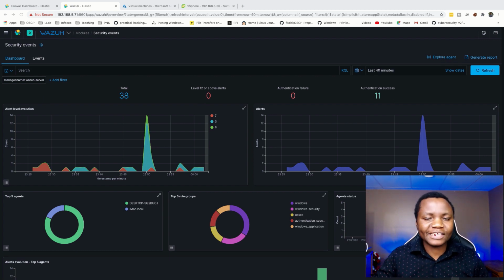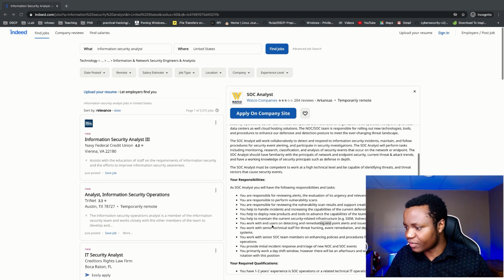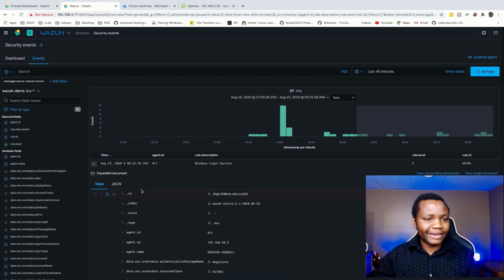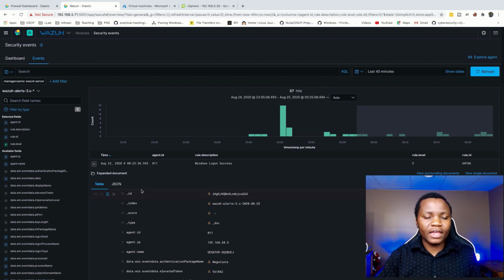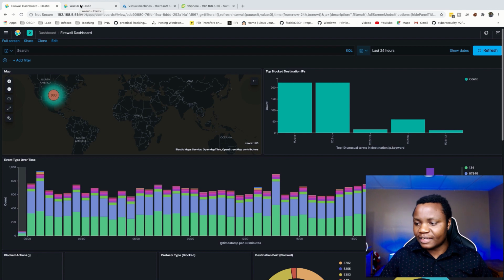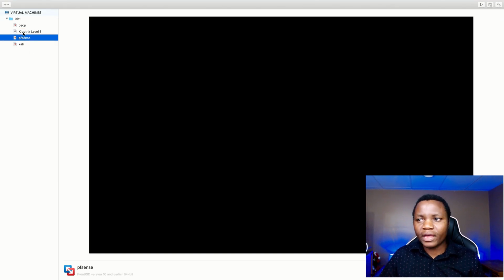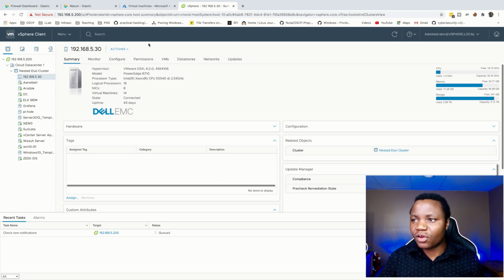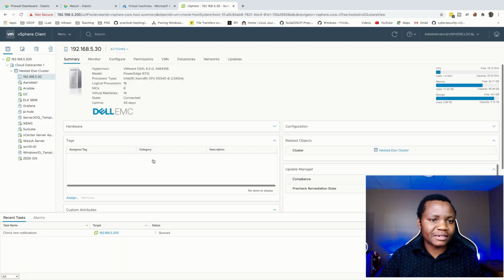Cybersecurity lab, how do i get started? | Deployment tips and examples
In this video we discuss the different options of how to deploy a security lab, how to know what to deploy in the lab and the options of where to deploy the lab.